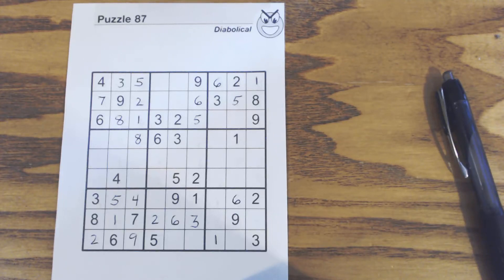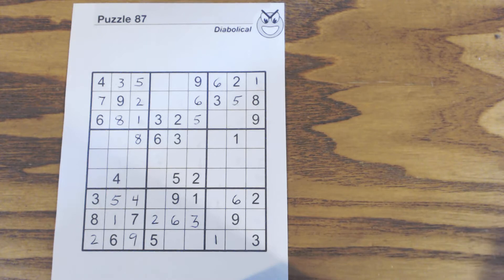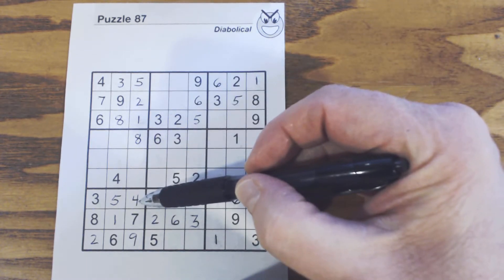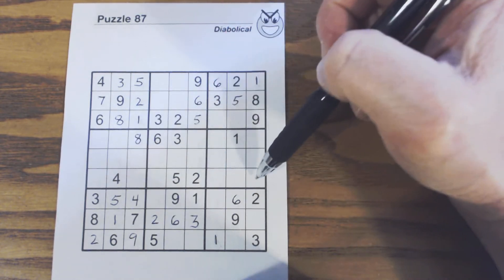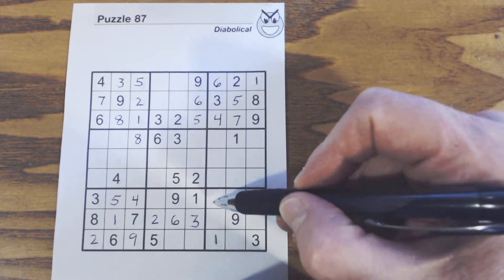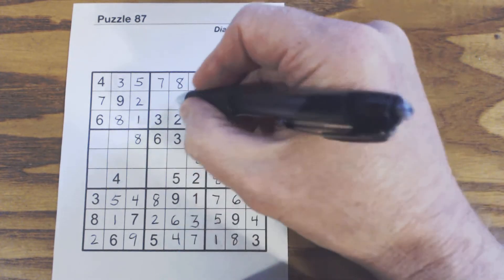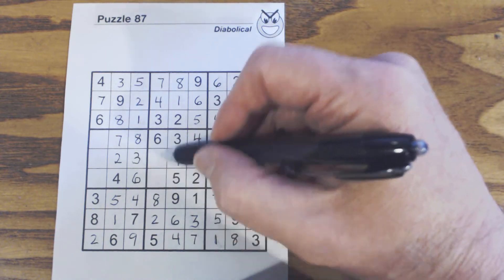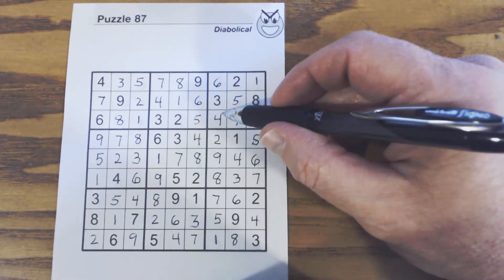SudokuPrimer 21 solving diabolical puzzles using combinations of techniques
We use a combination of twins and triplets to finish solving this difficult puzzle.  The breakthrough only comes after three levels of twins/triplets.  Once that is found we can solve the rest of it.  to learn more tips, tricks and techniques.